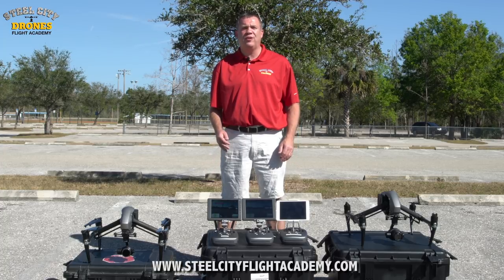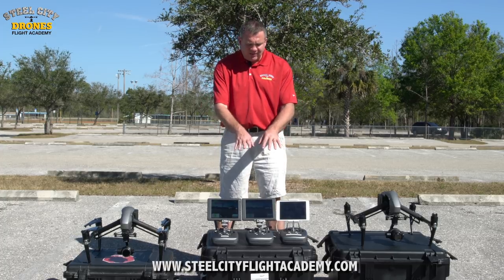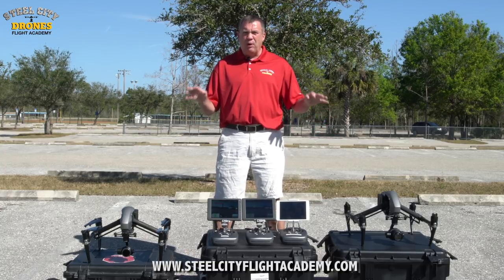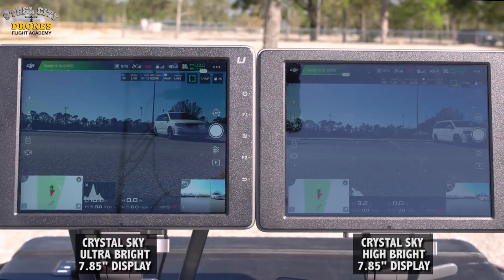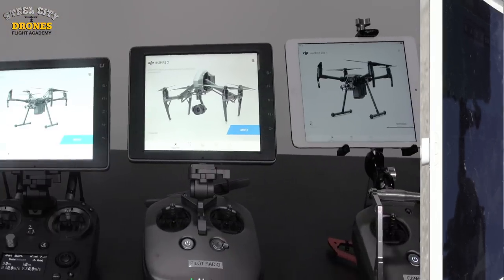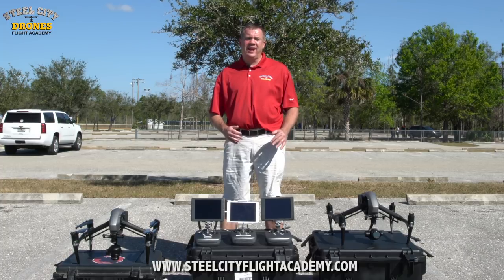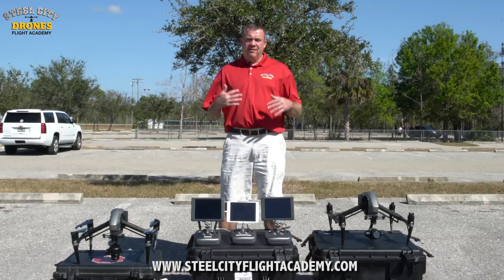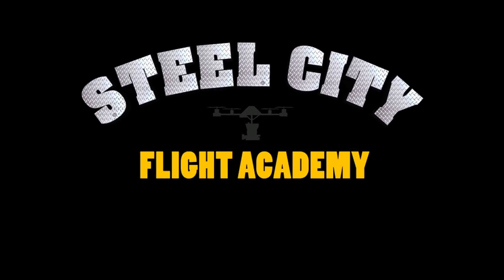Review Comparrison | DJI Crystal Sky Monitor and IPAD | In Full Sunlight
-We compared the new DJI Crystal Sky Monitors to an IPAD Mini in harsh Florida Sun conditions.
-We also compare the larger 7.8 inch monitors to the 5.5 inch monitor.
-For any drone remote pilots that plan on using a smart phone or mobile device( i.e. IPAD Mini) please see this video before purchasing.